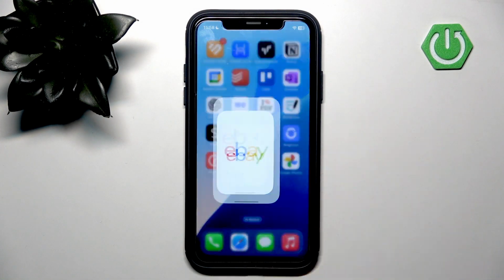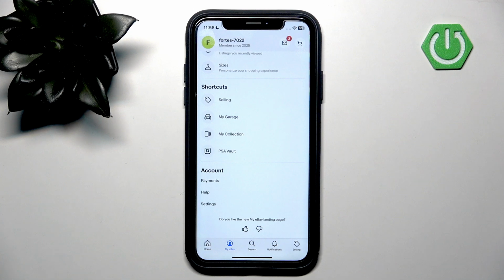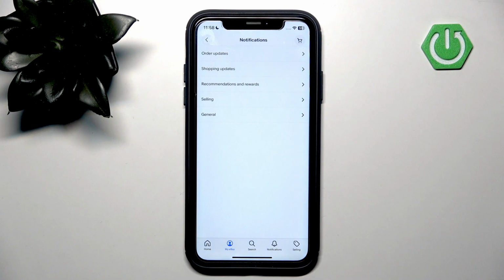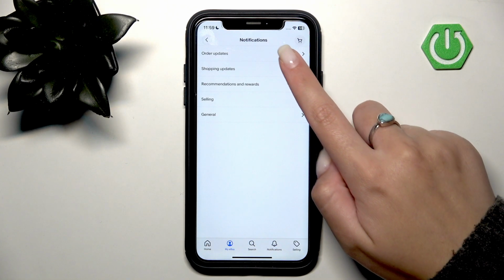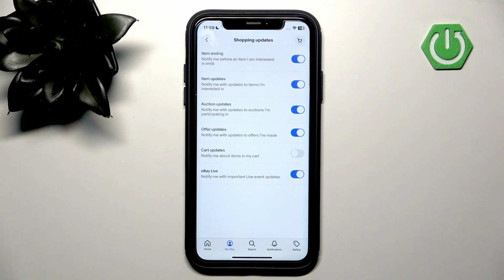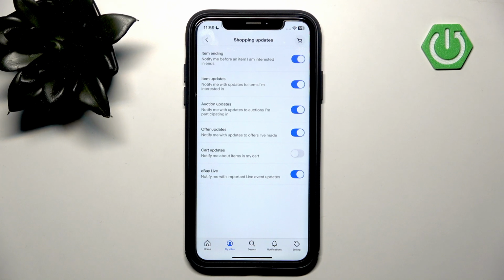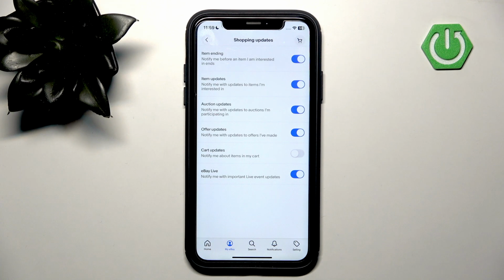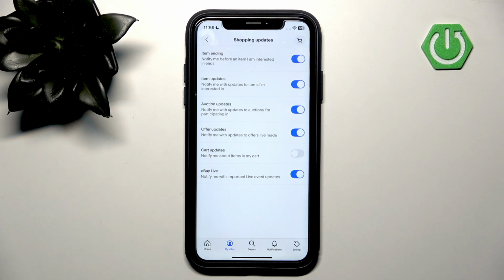How to Edit your Ebay Account Notification Preferences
If you want to control which notifications you receive from your eBay account, this video will show you step-by-step how to edit your eBay notification preferences. Learn how to access the notification settings in your eBay account, choose which alerts you want to get for shopping, selling, recommendations, and more, and easily turn notifications on or off. Whether you want to reduce unwanted alerts or make sure you never miss important updates, this guide will help you customize your eBay experience. Follow along to manage your eBay account notifications directly from your device.

How to edit notification preferences on eBay account?
How to turn off eBay notifications for shopping or selling?
Where are notification settings in the eBay app?

0:00 Introduction
0:07 Open eBay and go to My eBay
0:18 Access Account Settings
0:32 Find and open Notification Preferences
0:44 Adjust notification types (shopping, selling, etc.)
1:12 Enable or disable specific notifications
1:37 Save changes and finish